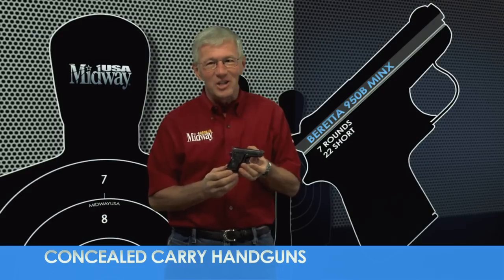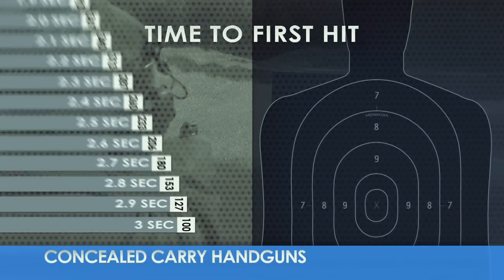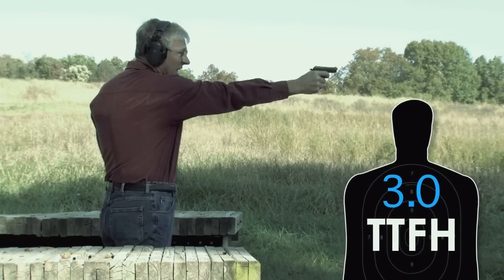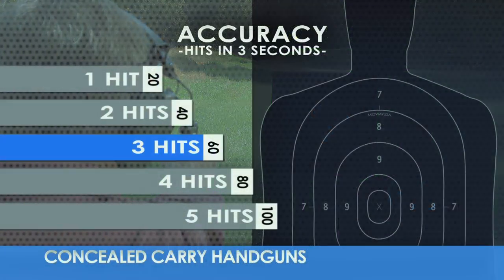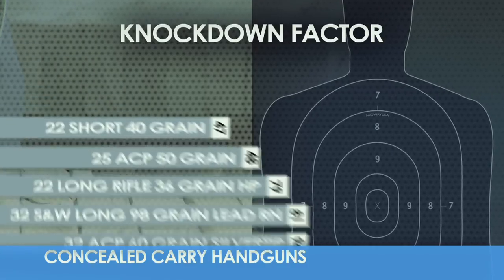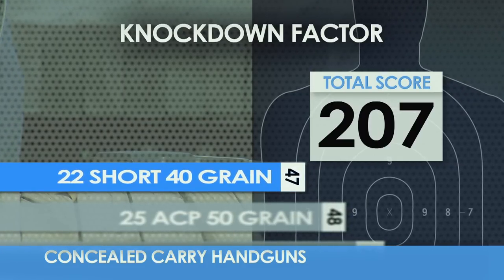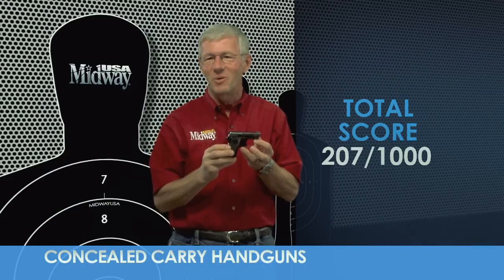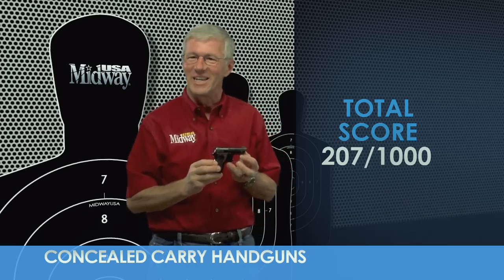Beretta 950B Minx | Personal Defense Firearms | MidwayUSA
The Beretta 950B Minx is the smallest of the Beretta semi-automatic handguns.  Larry Potterfield, Founder and CEO of MidwayUSA, examines this interesting little handgun to see how it rates as a conceal and carry handgun in three important areas.